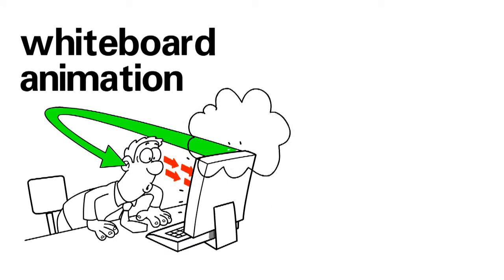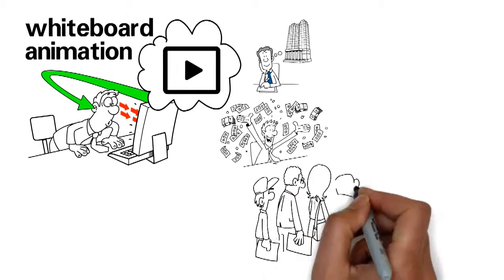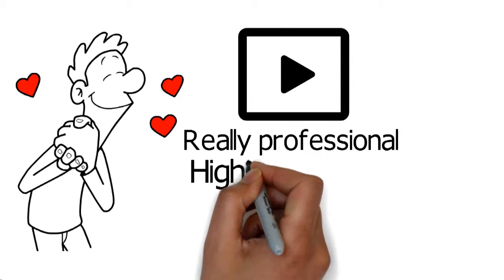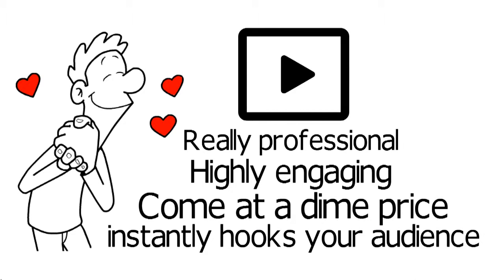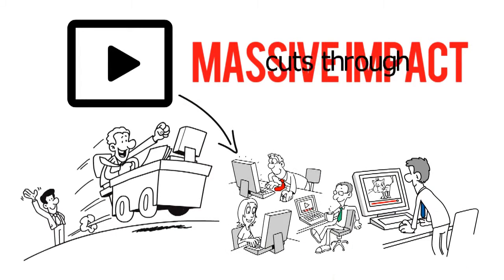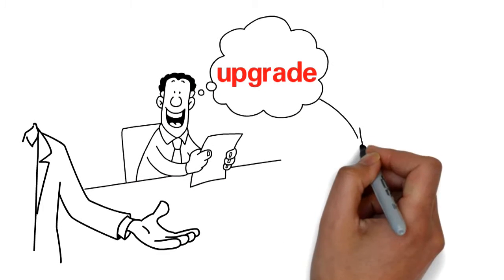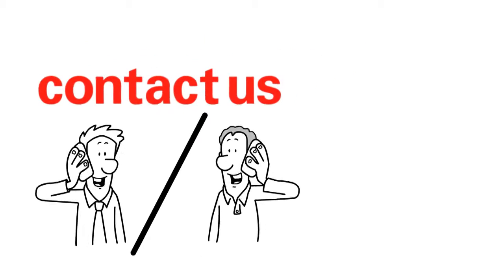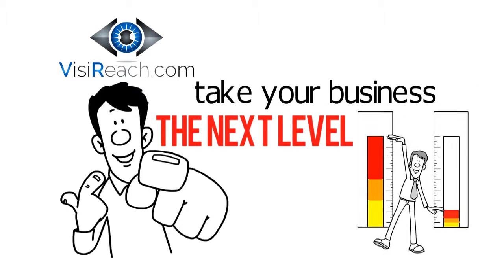White board Animation video - Visireach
White board video's are the most effective type of video to get your message across to your audience!